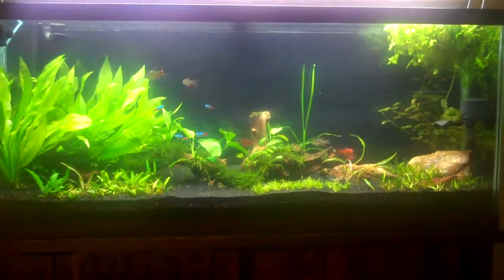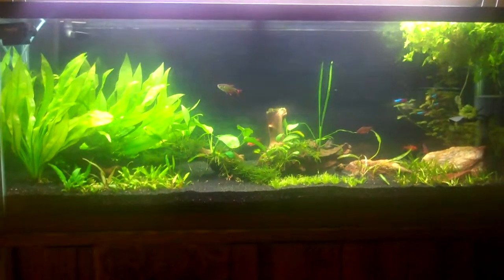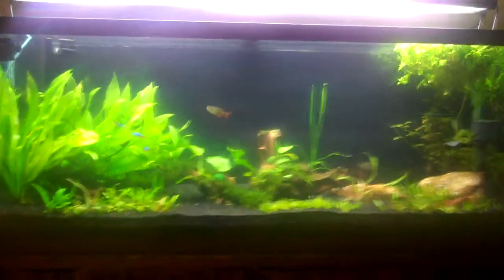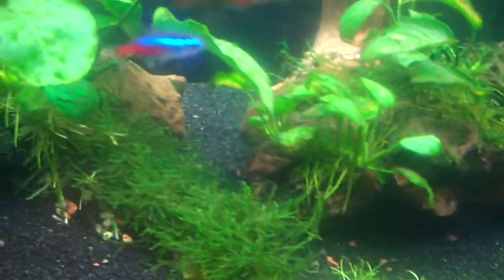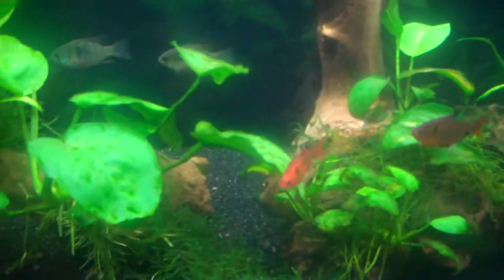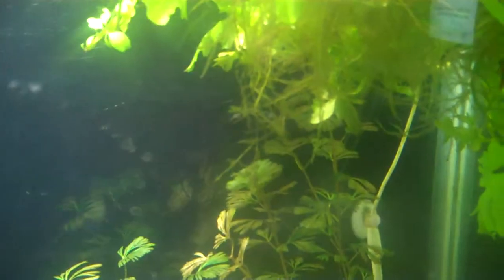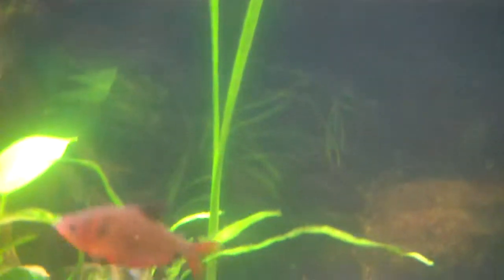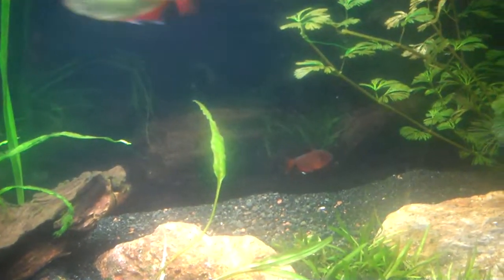Update on the 55g project Day 2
The latest on the 55g project, most of the plants are in and about 1/3 of the fish have been reintroduced. I've got an order of new plants coming in next week which will be added, I think it's going to really set off the tank.